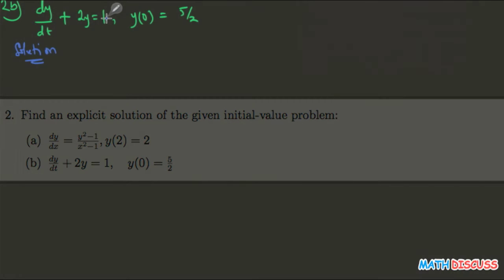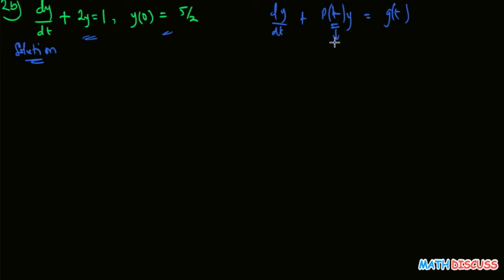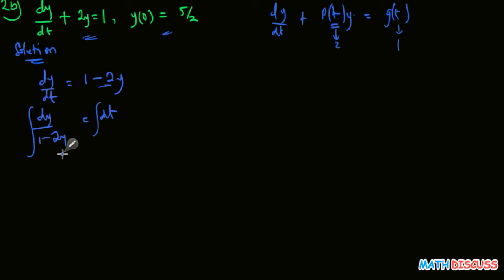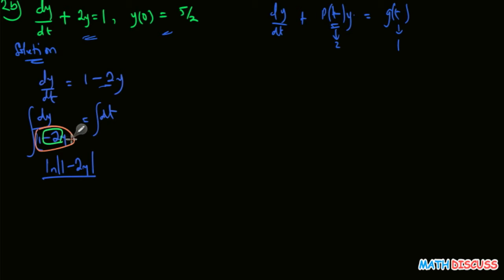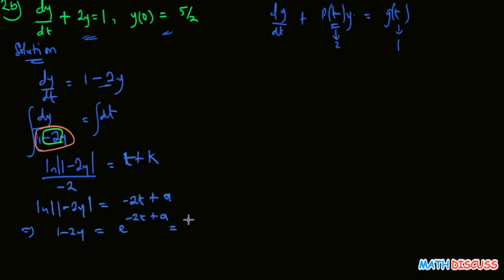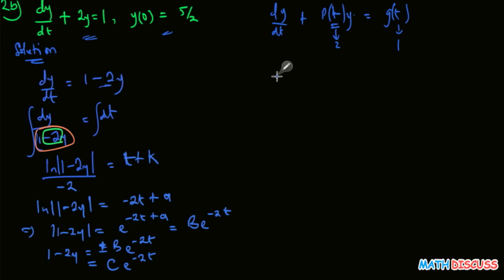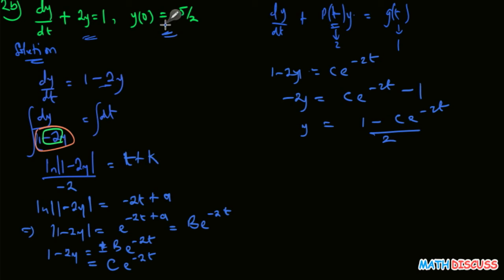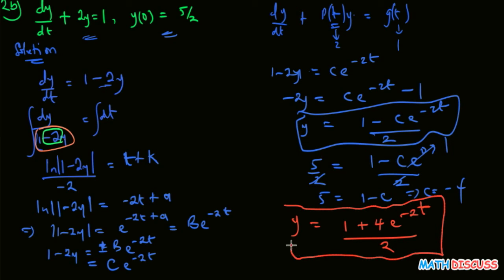Initial Value Problems(2)